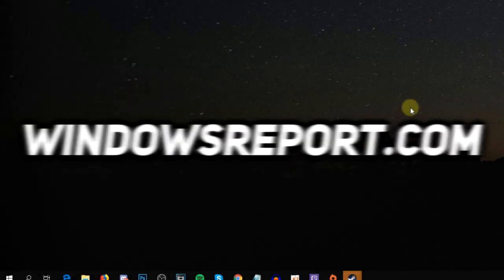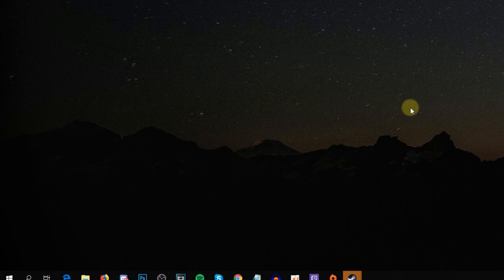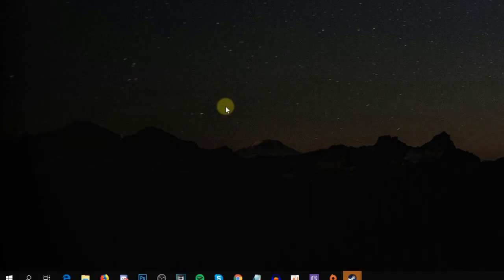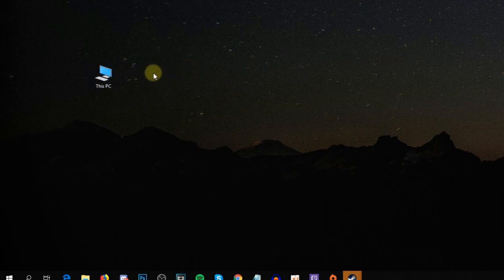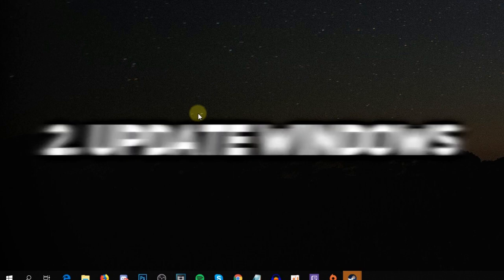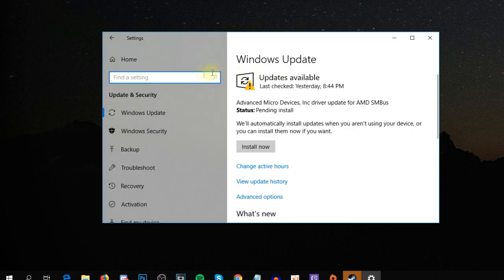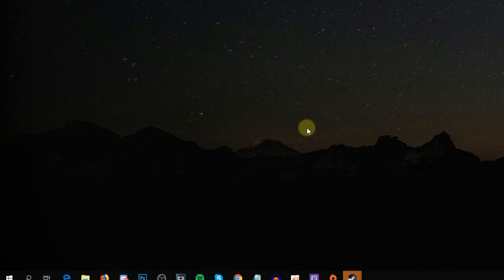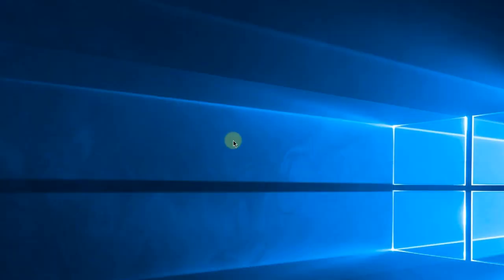Fix: CMPXCHG16b / CompareExchange128 Problem in Windows 10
| ⚙️Try Fortect to fix and optimize your PC like a Pro

As you probably know, Windows 10 is free for most Windows 7 and Windows 8.1 users, but that doesn’t mean that upgrade to Windows 10 is always smooth. Users report having CMPXCHG16b / CompareExchange128 issue when upgrading to Windows 10, so let’s see how can we fix that.